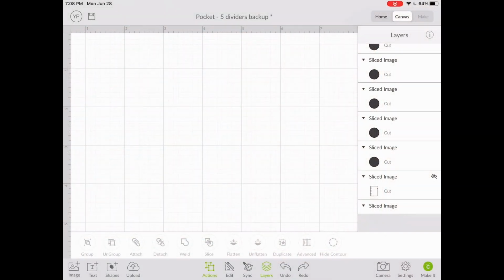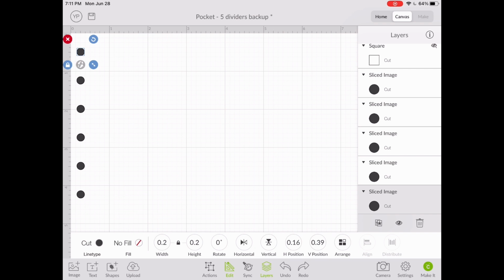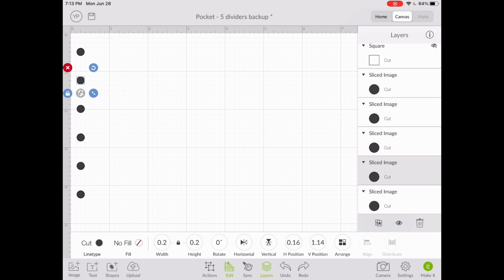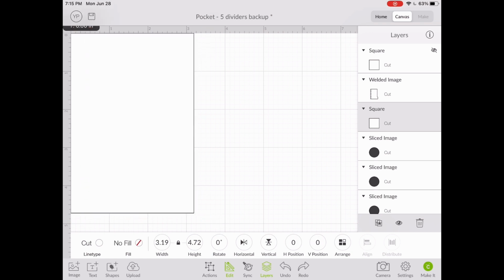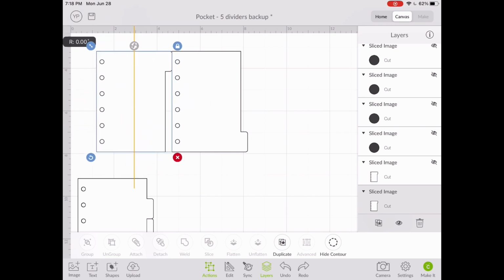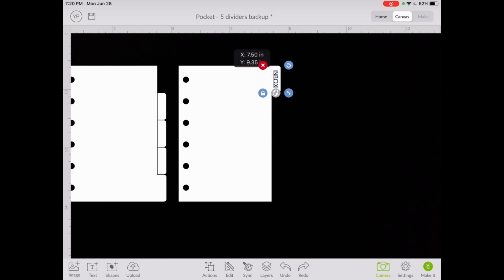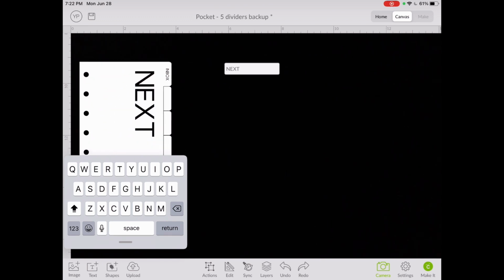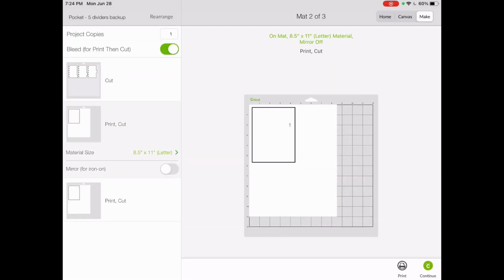How to Make Planner Dividers with Labels and Holes! | Easy DIY Planner Divider Tutorial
Want to make your own planner dividers? In this tutorial I walk you through how to add holes and labels to your dividers! This is part 2 of my divider tutorial, see part 1 below where I show you how to create your own template using free Cricut Design Space software but you don't need an actual Cricut machine to make these planner dividers!

Shopping Links:
Cardstock for Dividers

Project Overheads for Dividers - for laser printers

Cricut Explore Air 2 - this is the machine I have but again you don't need an actual Cricut if you're just wanting to make the templates on paper and then print them out!

IG + FB | MomYePlans
Etsy Shop